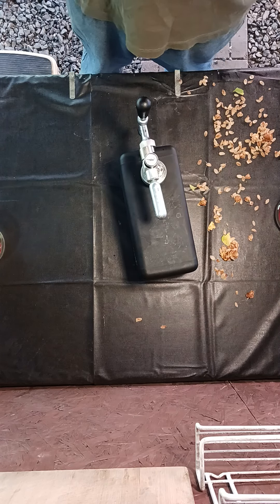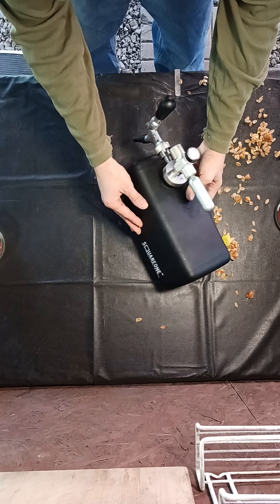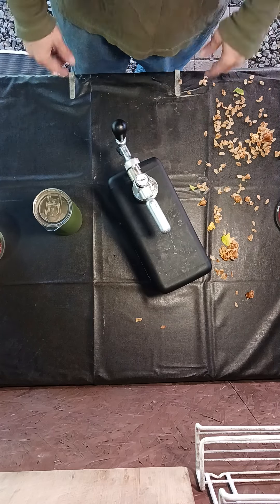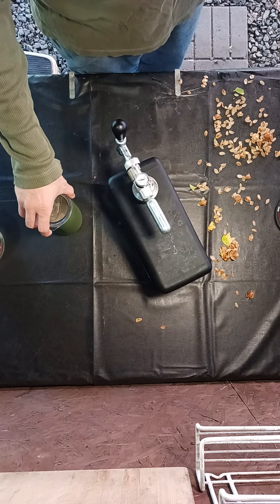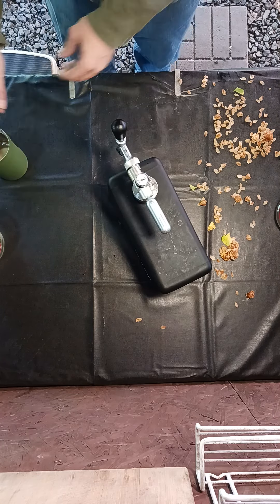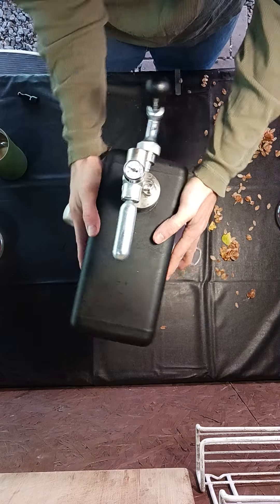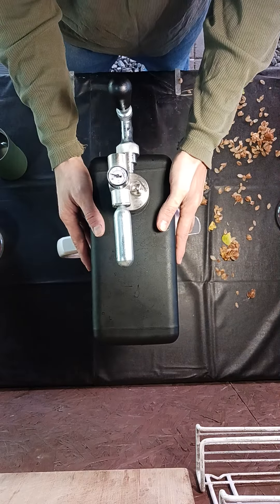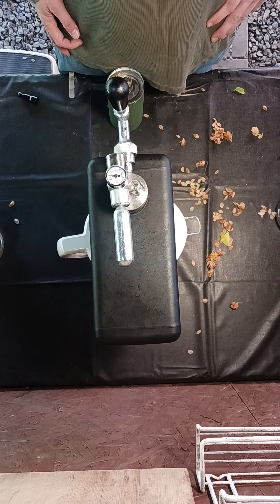INSTRUCTIONAL - How to serve your homemade Hop Water with SquareKeg's SquareOne 1 gallon keg.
This video explains how to serve your homemade Hop Water with SquareKeg's SquareOne 1 gallon keg.